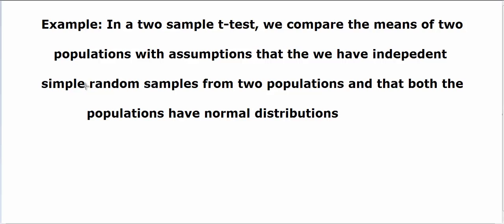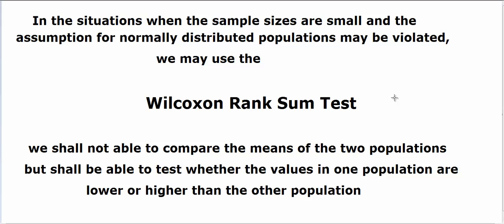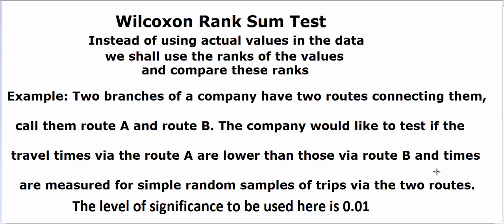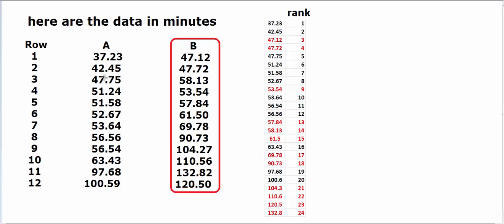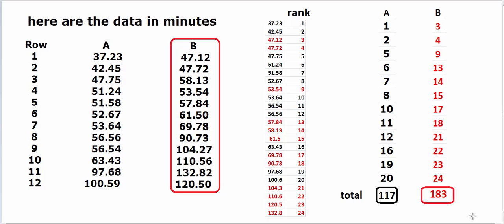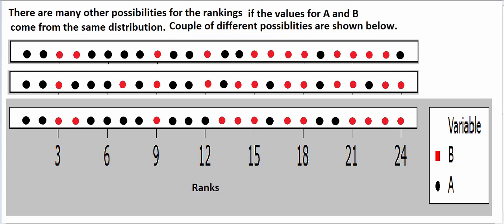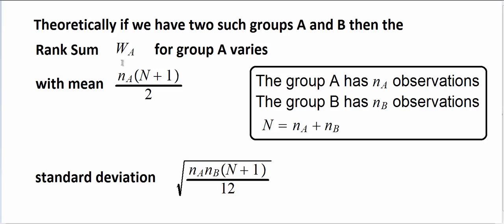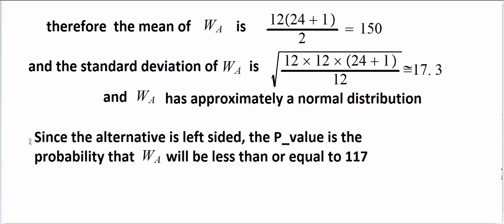Rank Sum Test